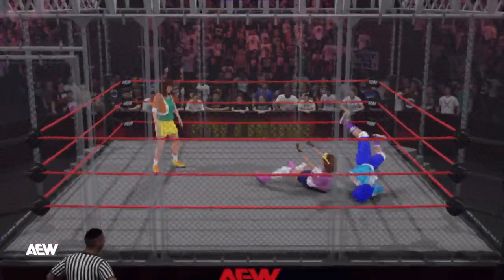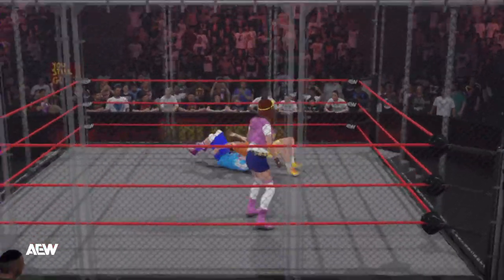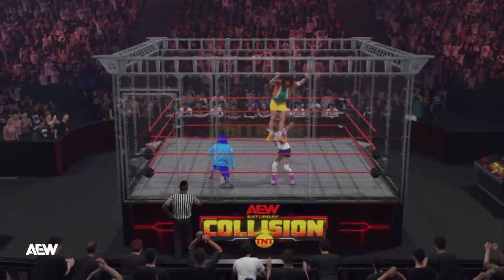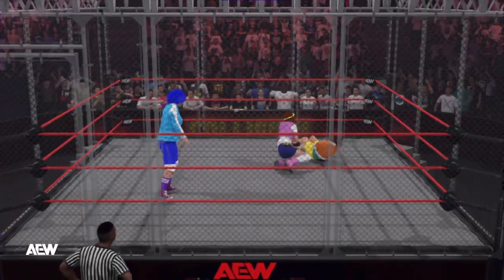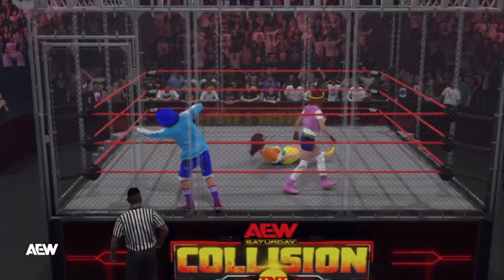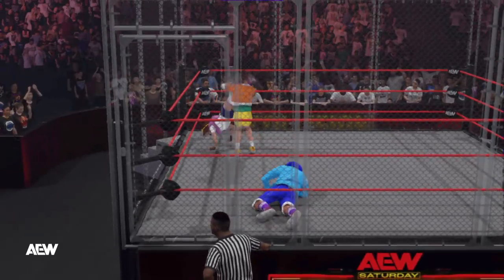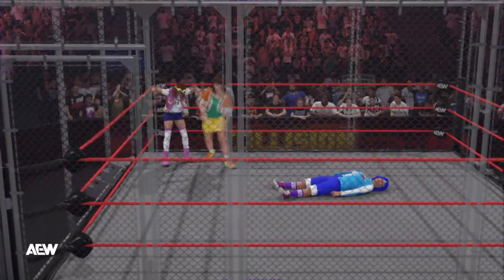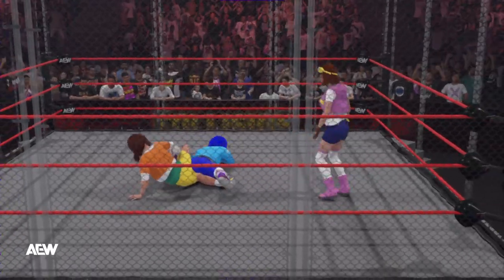WWE 2K24: Madoka vs. Sasha vs. Hilary in a Steel Cage Match